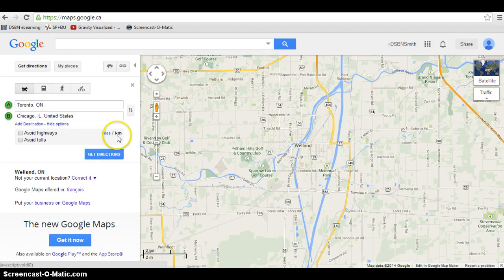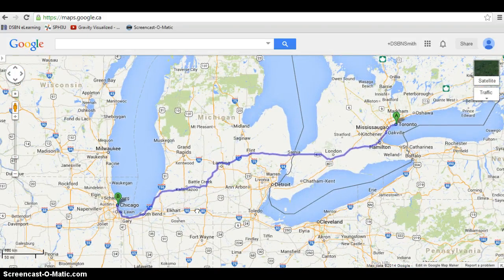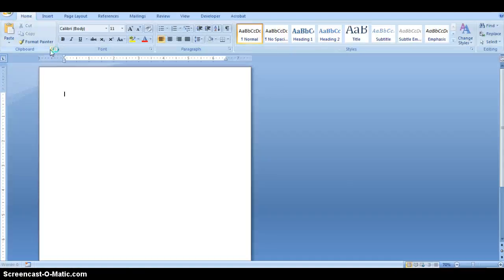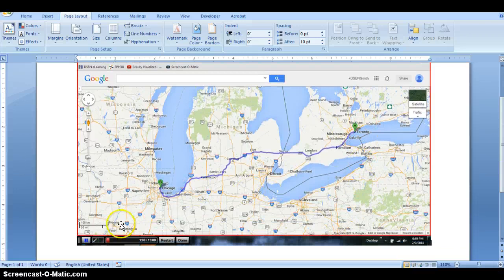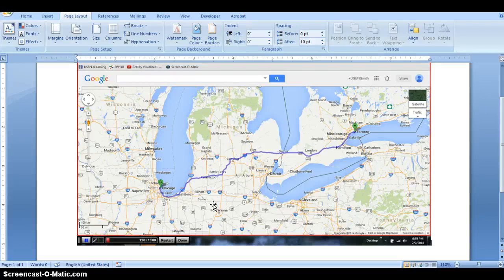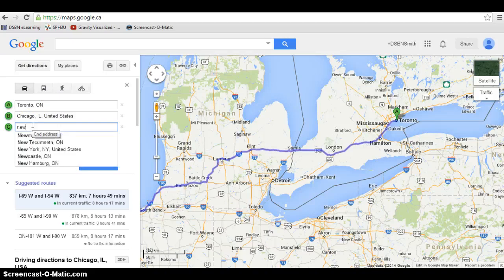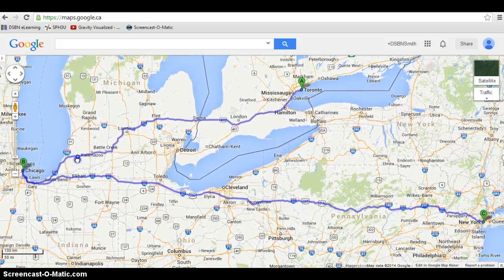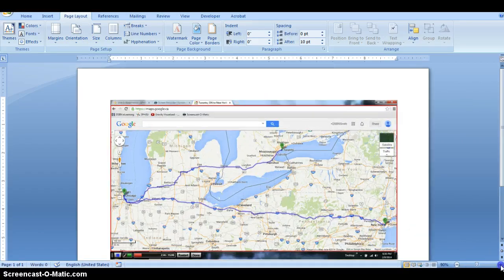Component Vectors Video